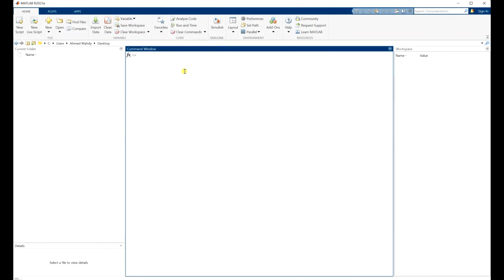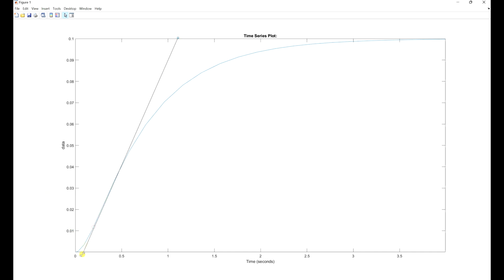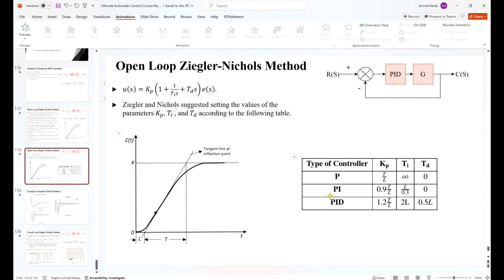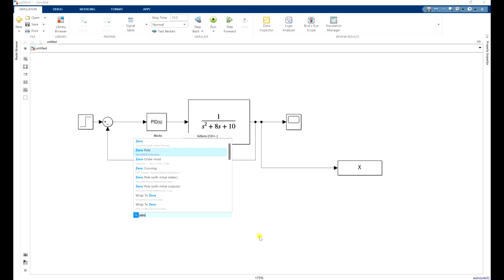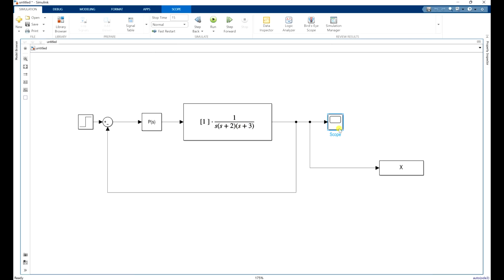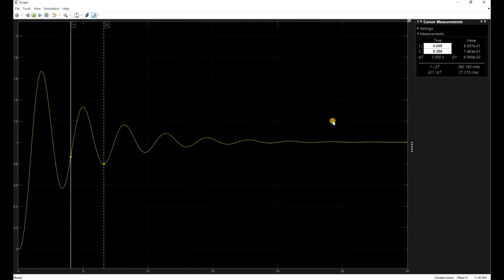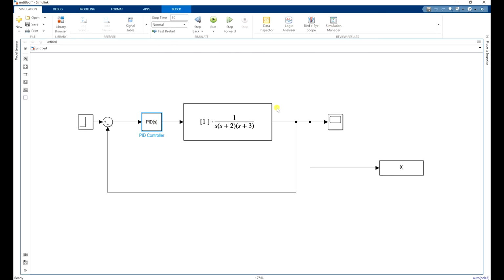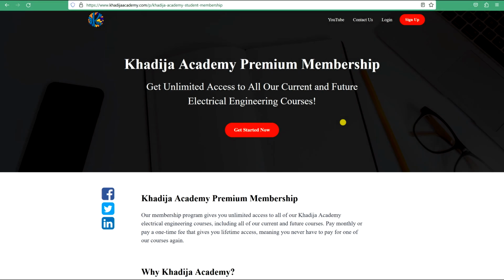PID Controller Design with Ziegler Nichols Method Open & Closed Loop in MATLAB